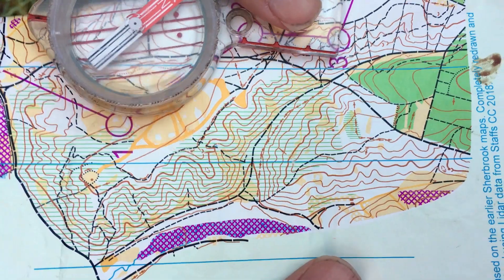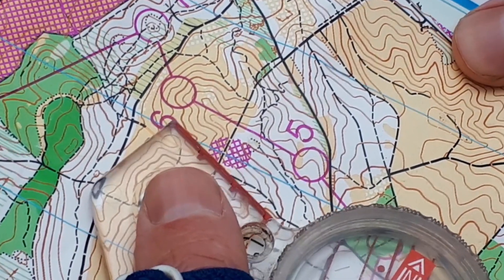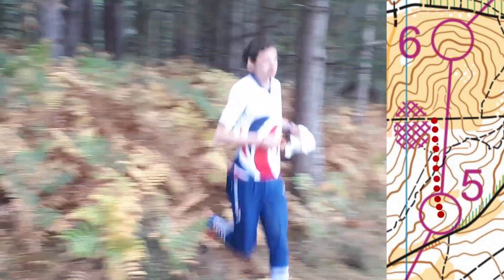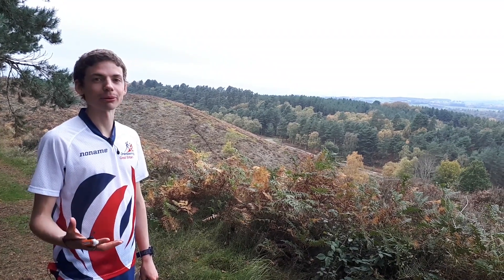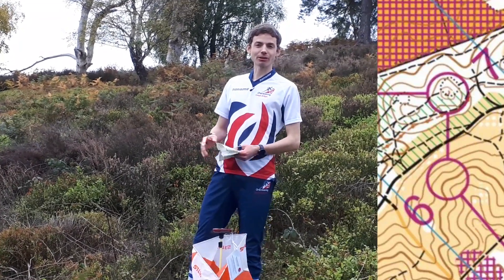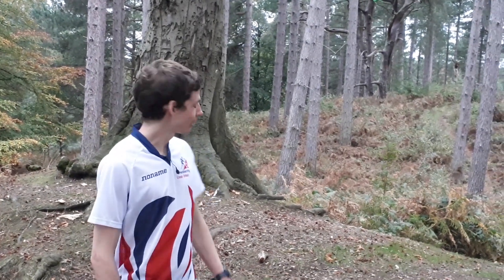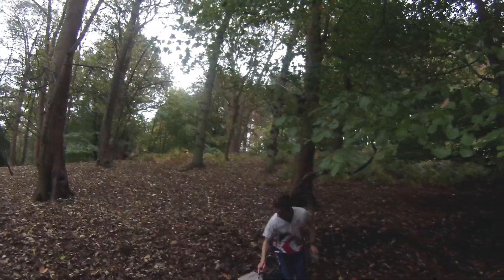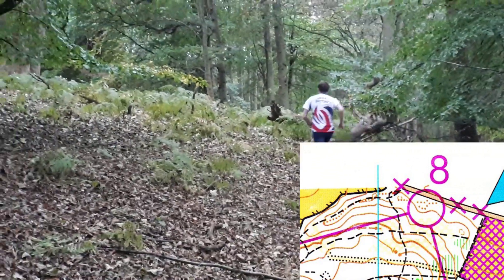Large Contour Features || Chris Smithard || Think Fast, Run Hard, Go Orienteering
British team member Chris Smithard runs us through large contour features and how they can be used as handrails to find controls faster.

Chris first competed for GB at the 2015 World Championships. He  studied engineering at Sheffield University and now lives, works and trains in Stirling. He runs for Forth Valley Orienteers and for OK Pan Kristianstad (Sweden).

Filming: Paul Street
Editing: Katherine Bett

This project was supported by Sport England.